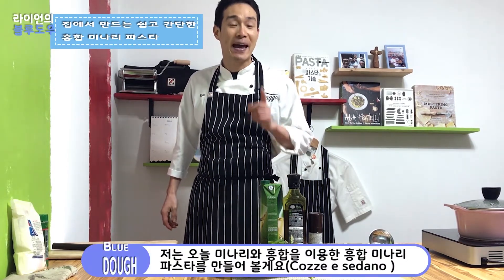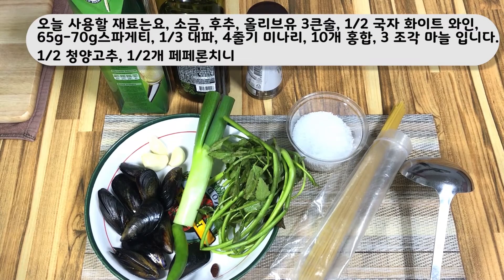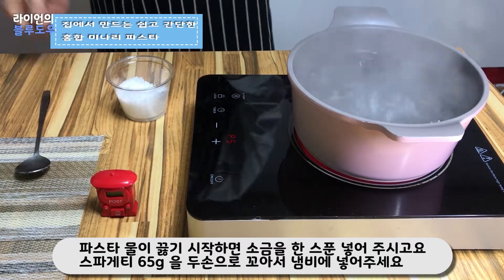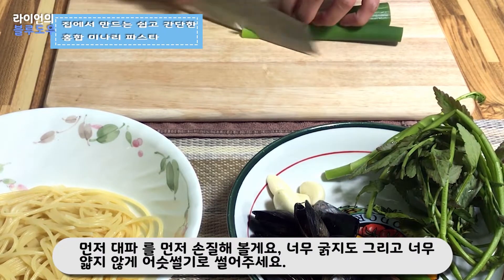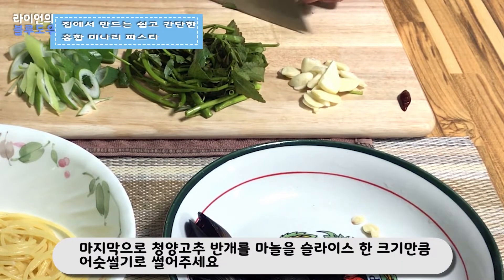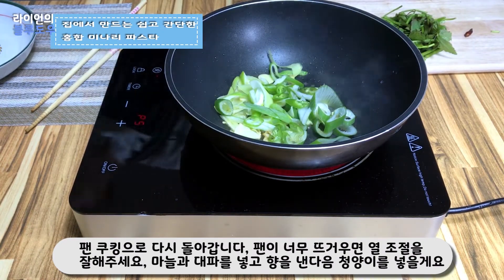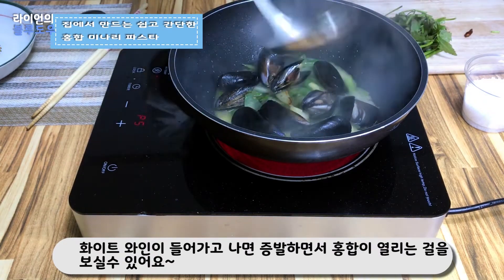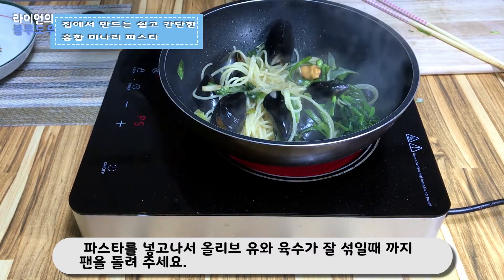홍합 미나리 파스타( Eng )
친숙한 식재료를 이용해서 만든 홍합 미나리 파스타 입니다. 무겁고 칼로리가 높은 파스타가 아닌 단백질과 탄수화물 그리고 비타민이 풍부한 재철 파스타 입니다. 가격 또한 저렴하네요~ 무거운 파스타를 해먹기가 부담스럽고 다이어트를 고민 하신다면 이 파스타를 추천합니다.